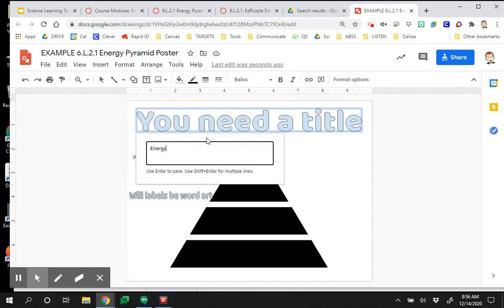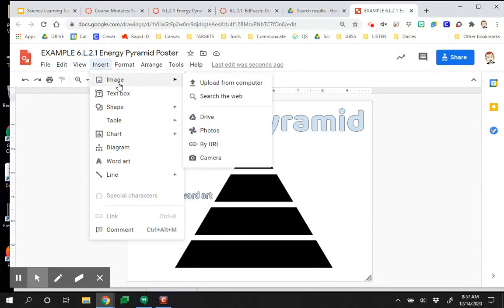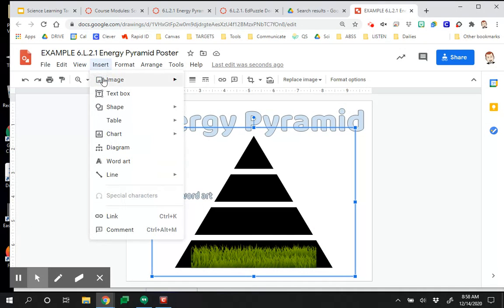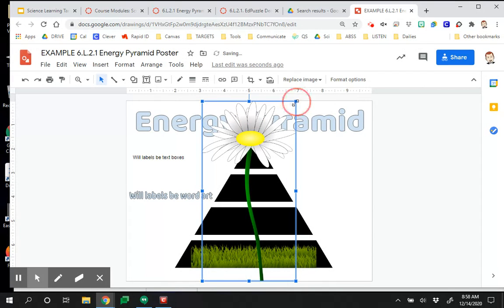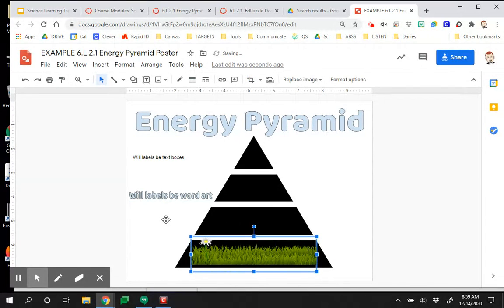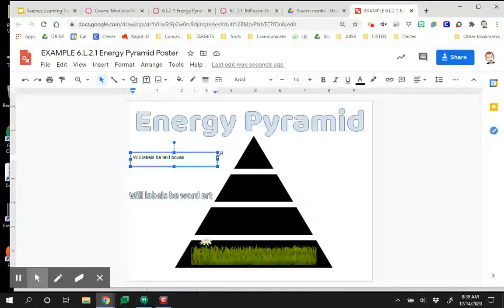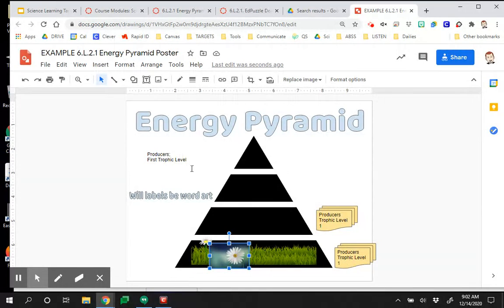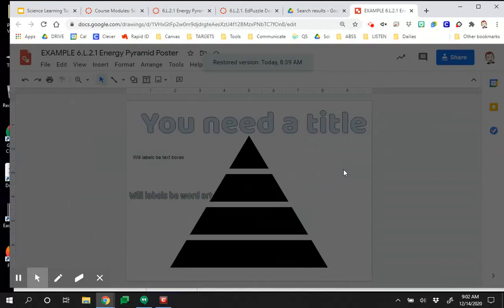Quick Video Tutorial Google Drawing